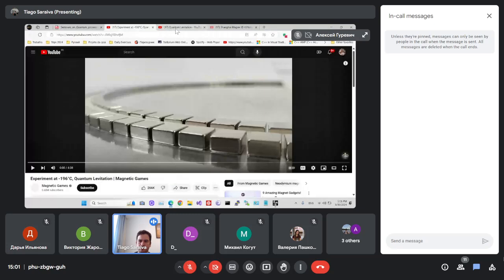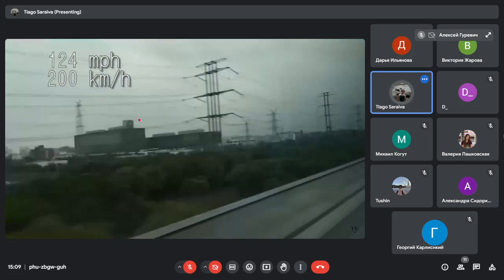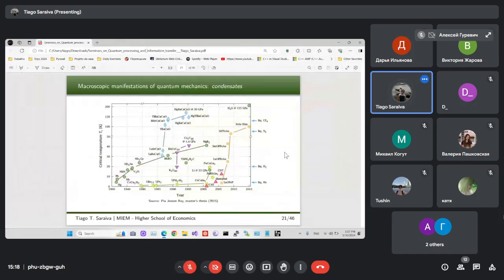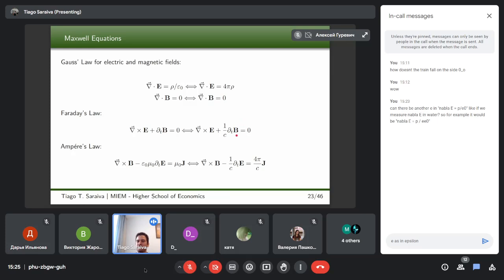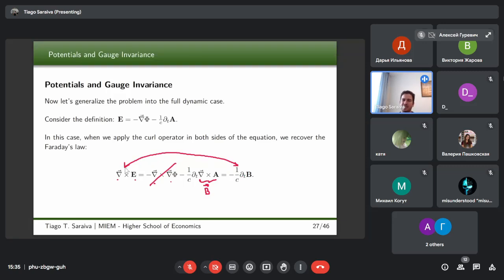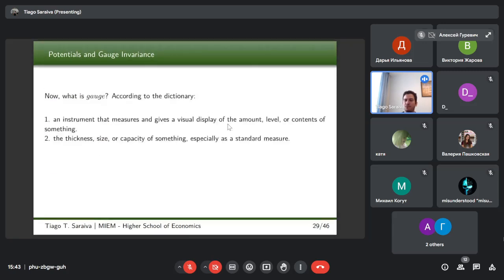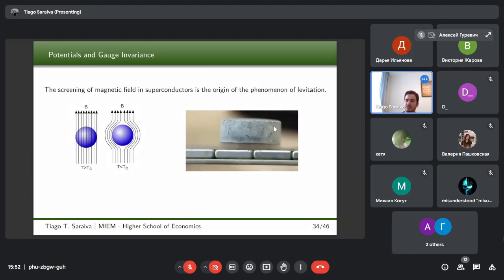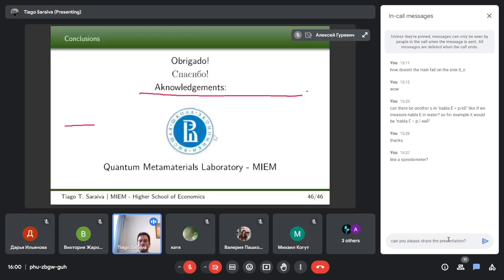quant computing 4 (2nd half)